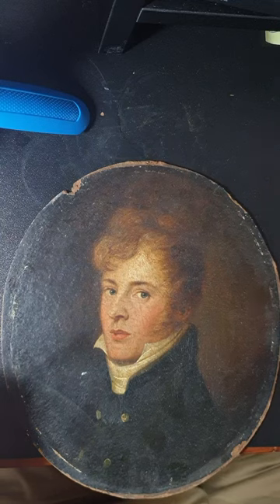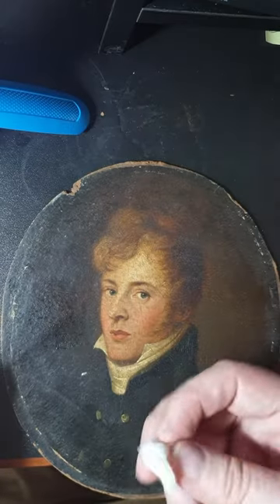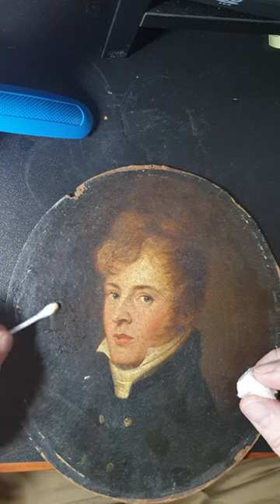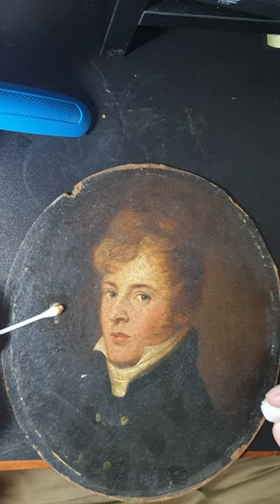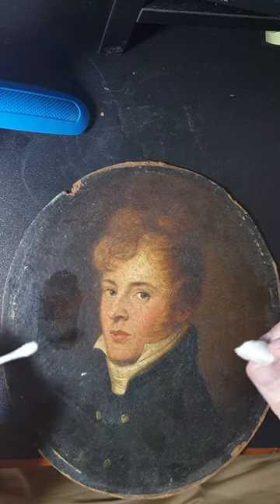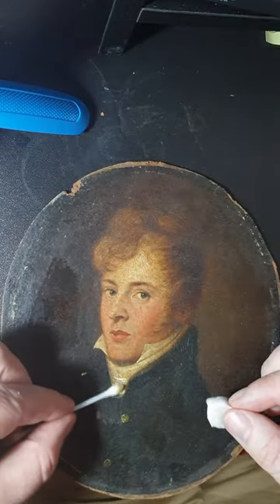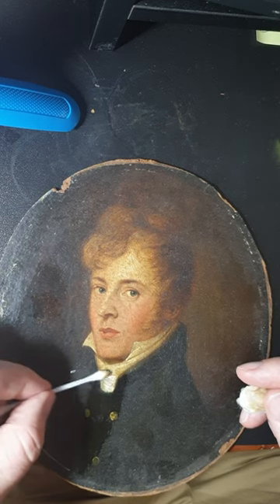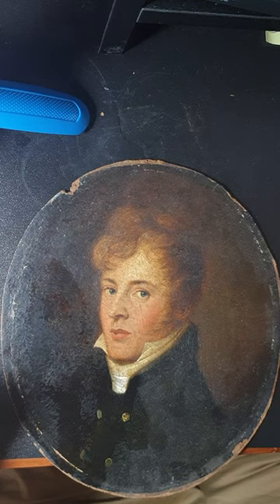Removing the grime on the 200 year old portrait. What lies beneath 200 years of grime.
Removing the layers